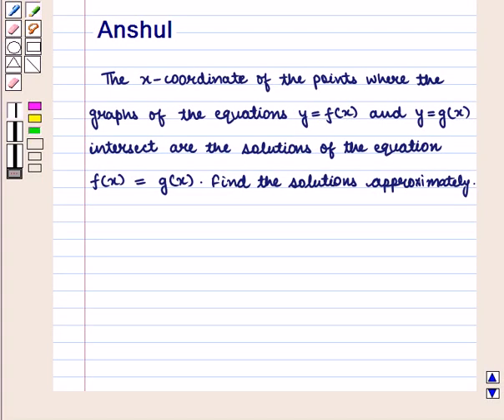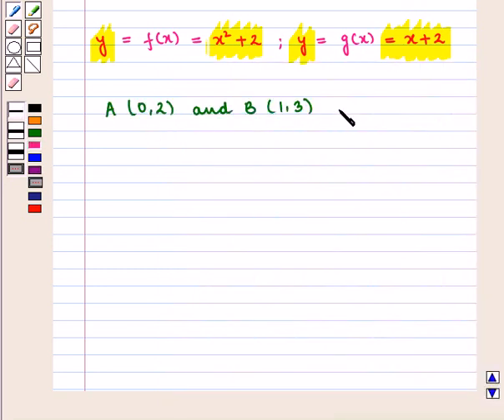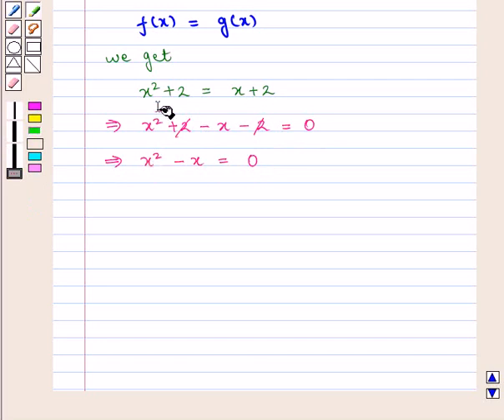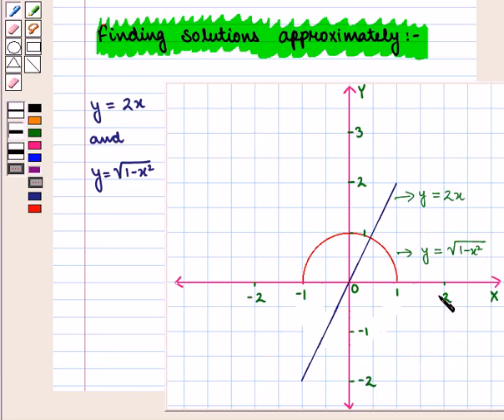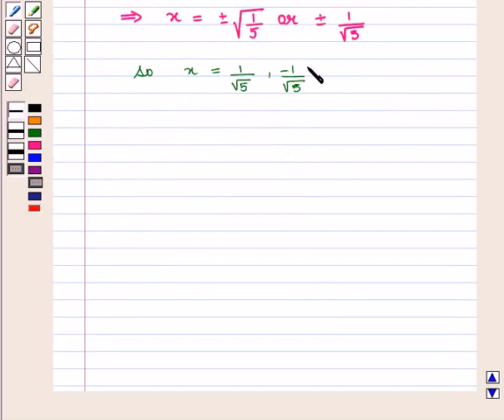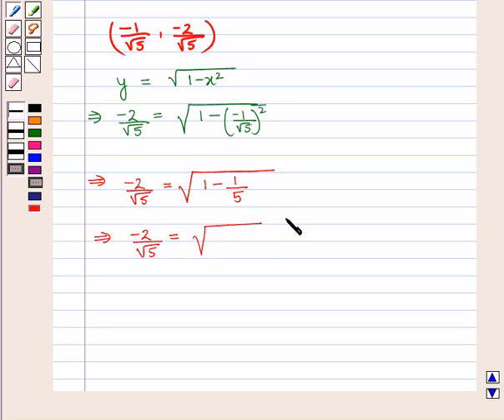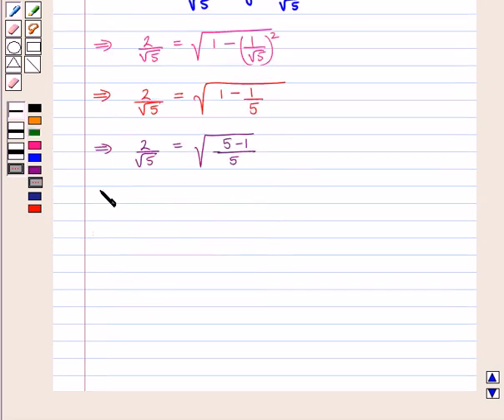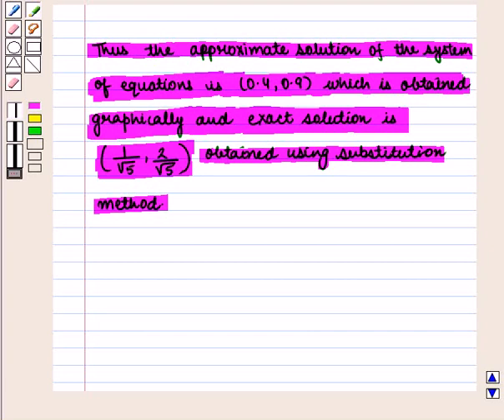Maths 11 CC EQU SYS KC2